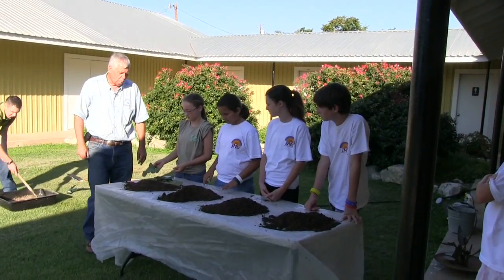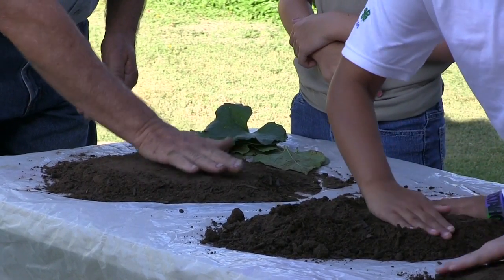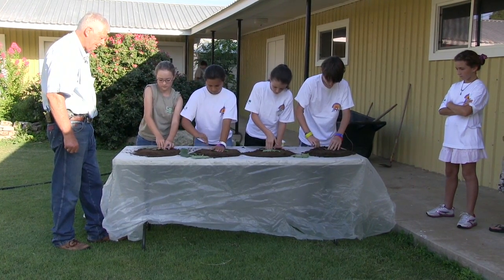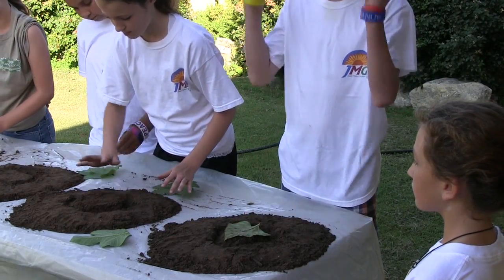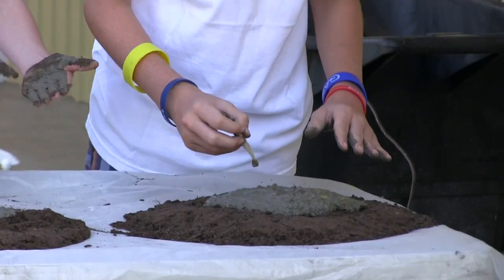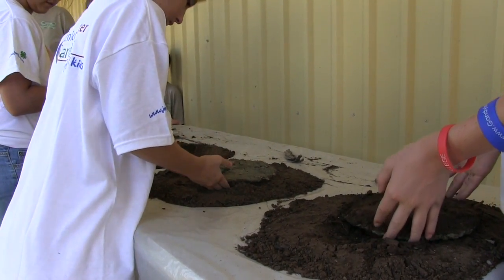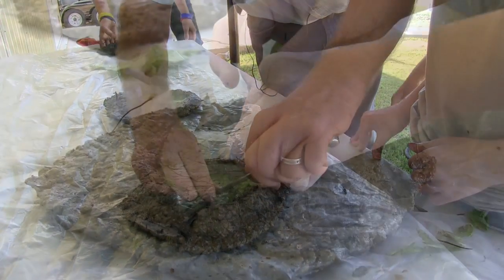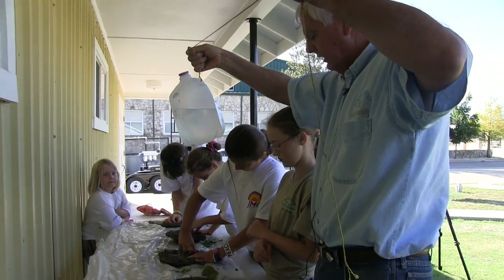Water Cavity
Constructing a small cavity for watering birds and other wildlife.